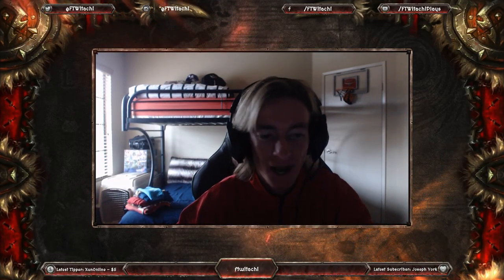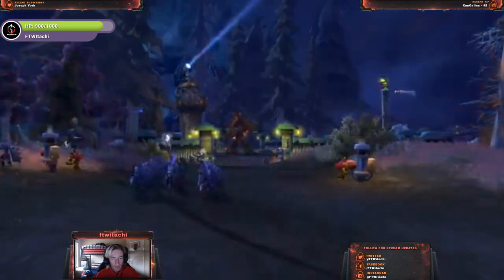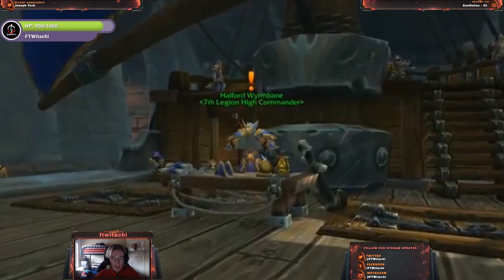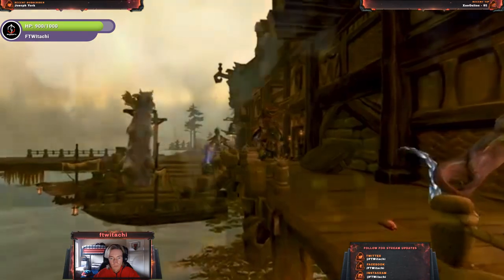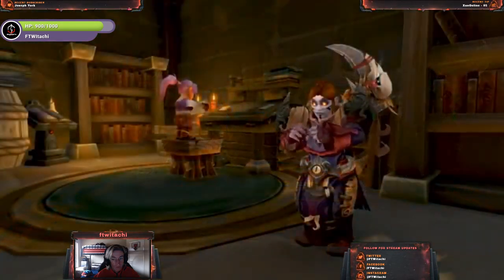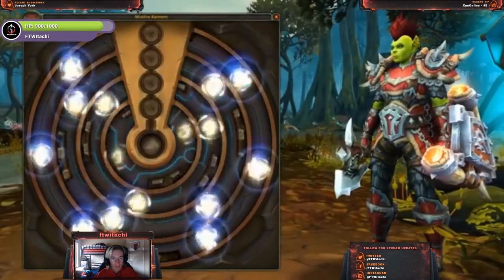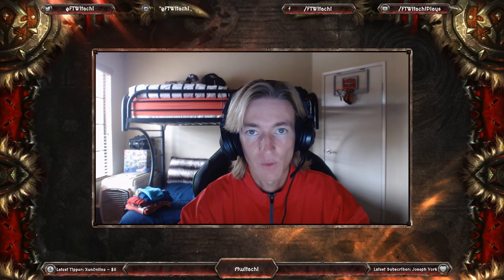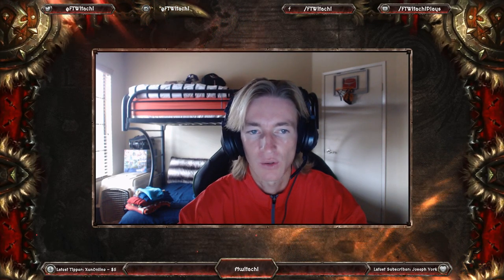TIDES OF VENGEANCE TRAILER CINEMATIC | LIVE REACTION | WORLD OF WARCRAFT BATTLE FOR AZEROTH 😵😵😵